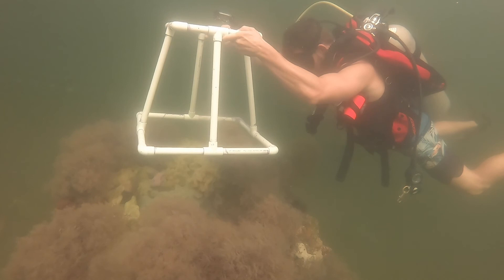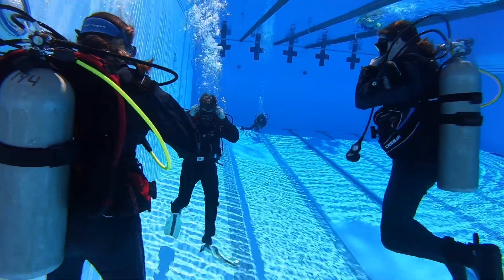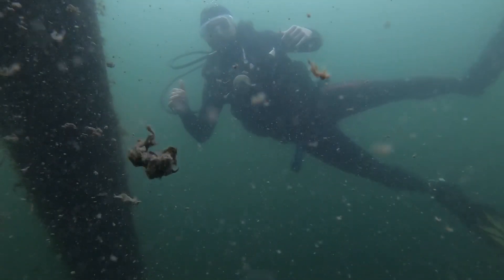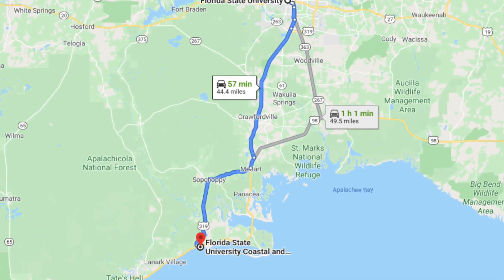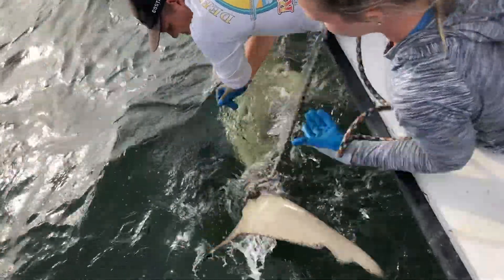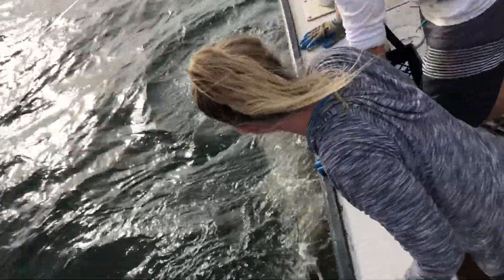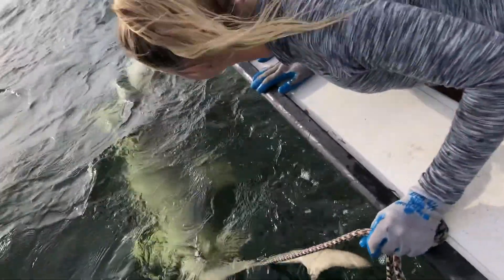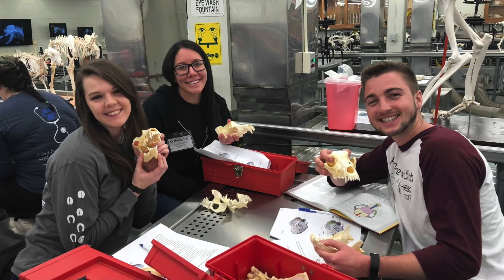Life as a "Marine Biology Major" at Florida State University // Marine Biology Major Colleges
In this video I go over my life as an undergraduate marine biology student at Florida State University (FSU) from 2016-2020. Without a "marine biology major" or "marine science major," FSU is a surprisingly strong marine biology college. During my time studying marine science at Florida State I managed to get quite a bit of experience working with some pretty incredible marine biologists and marine research during my undergraduate career.

I go over the biggest opportunities for involvement with ocean research at Florida State, with specific things like networking, volunteer opportunities, finding friends, and more! I'm sure much of this has changed with COVID (as I'm writing this), and much of this will continue to change as new professors enter FSU, but I hope this video guides you in the right direction regardless!

🧜‍♂️ MY UNDERWATER GEAR
○ My fins
○ My super cheap, comfy, & travel-friendly BCD!
○ Budget/Functional Dive Computer
○ Budget/Durable Regulator
○ Budget/Durable Pressure Gauge
○ GoPro Hero 9 Black

The information contained on this YouTube Channel and the resources available for download/viewing through this YouTube Channel are for educational and informational purposes only. Thank you for your support!

Eli Myron is not an official YouTube Channel of the Fulbright Program or the U.S. Department of State. The views expressed on this YouTube Channel are entirely those of Eli Myron and do not represent the views of the Fulbright Program, the U.S. Department of State, or any of its partner organizations.

⏳TIMESTAMPS⏳

0:00 Intro
1:40 Courses/Majors
2:32 Research at FSU
3:53 Access to Professors
5:39 Marine Research "Training"
7:30 Volunteer Opportunities
9:07 The Marine Honors Program
11:09 Opportunities for Research Involvement
12:16 Finding Friends in Marine Biology
15:09 Resources :)!